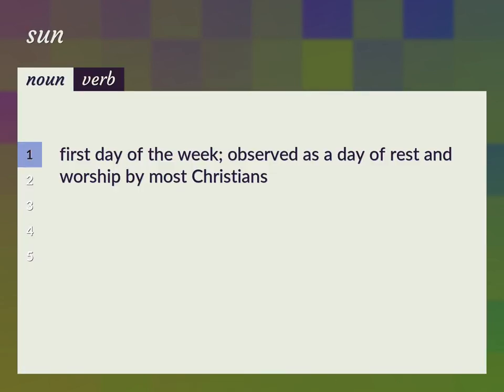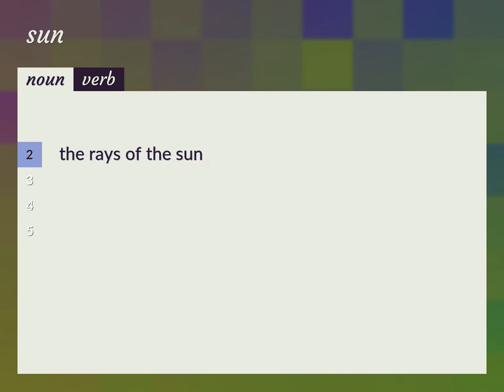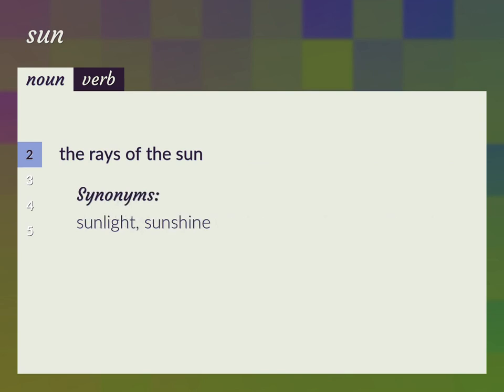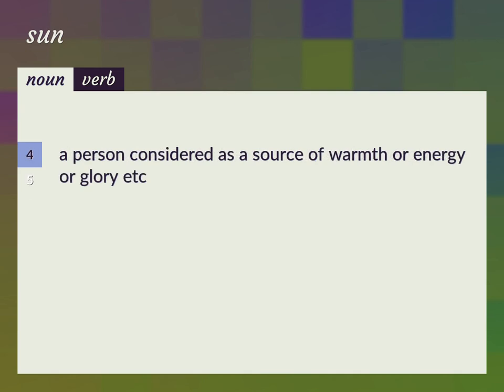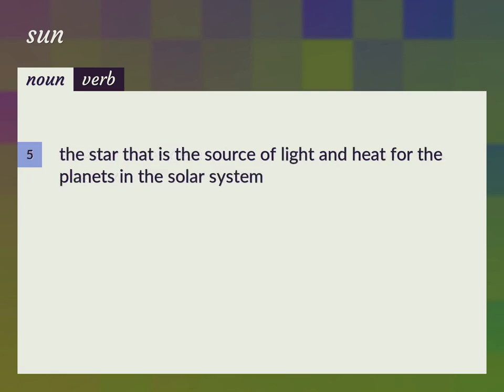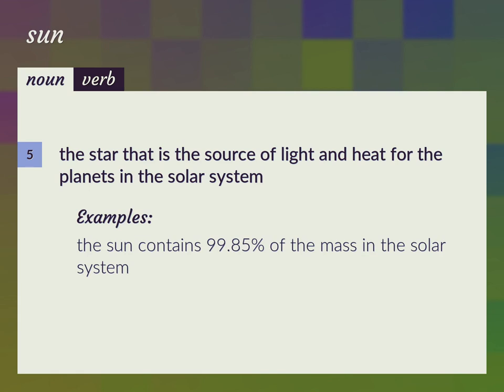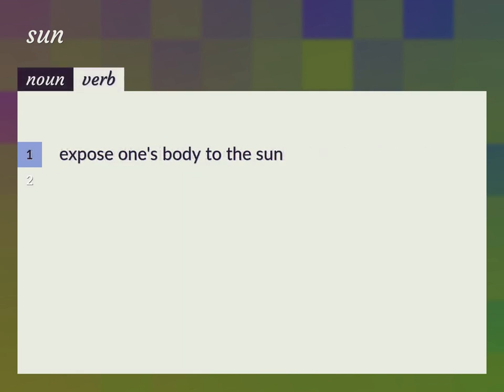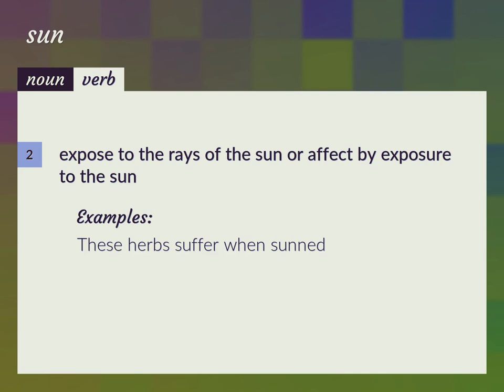Sun | meaning of Sun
What is SUN meaning?